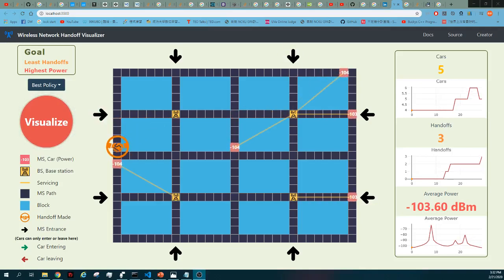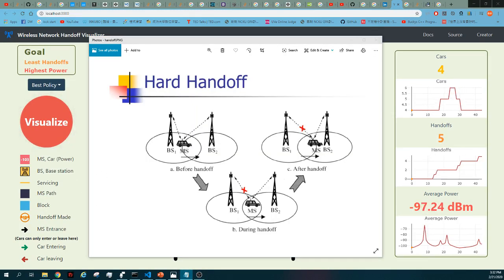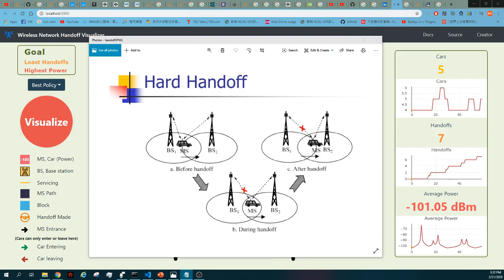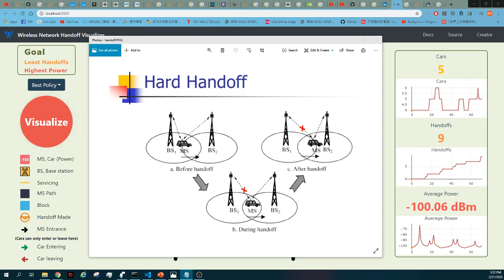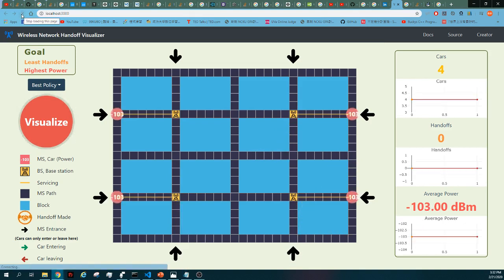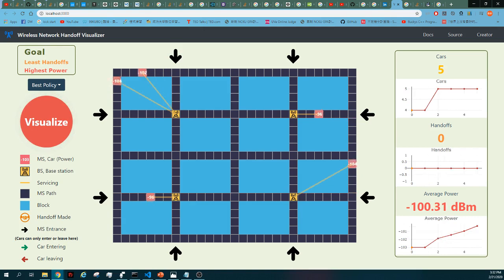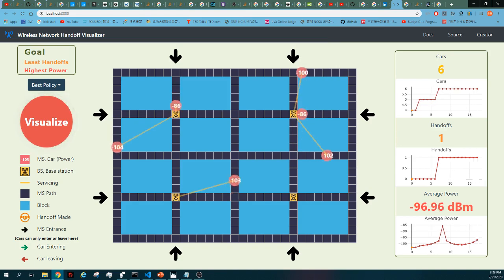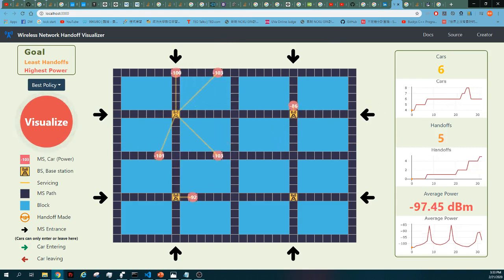Wireless Network Handoff Visualizer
Play with it!
Please be aware the position of the elements may be messy if you are on mobile or a really wide screen.
I'm working on it, will be fixed soon :)